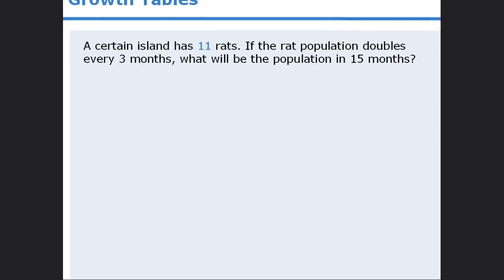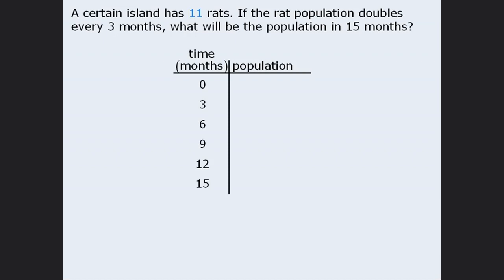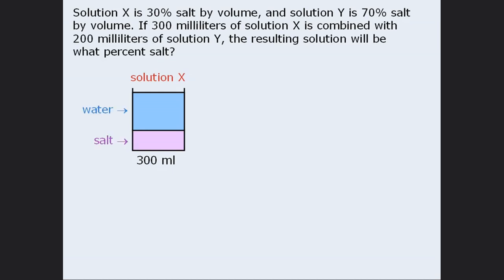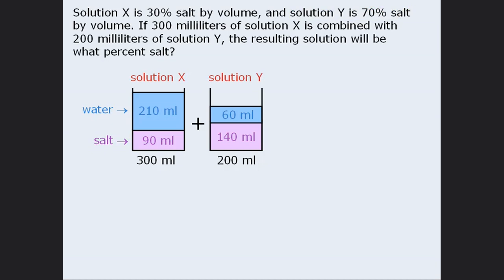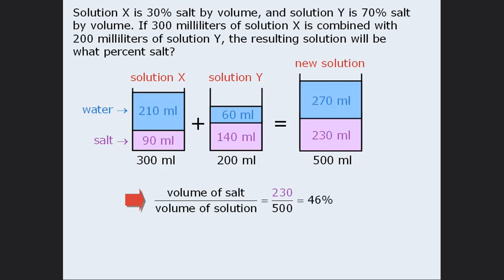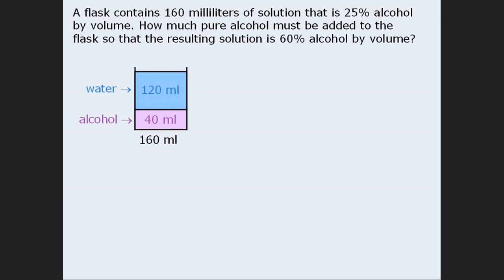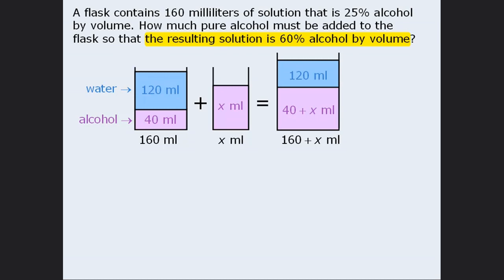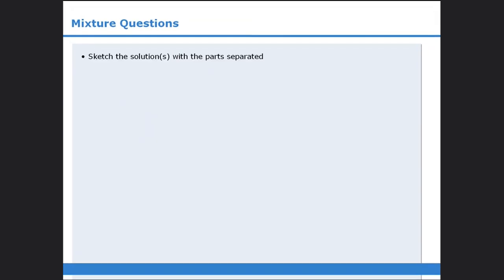Mastering Word Problems: Growth Tables and Mixture Questions | GRE & GMAT Math Prep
Supercharge your problem-solving skills with this comprehensive tutorial video on Word Problems. Whether you're preparing for the GRE, GMAT, or seeking to strengthen your foundational math skills, this video provides clear explanations and covers key concepts such as growth tables and mixture questions.

In this video, delve into the intricacies of growth tables and learn effective strategies to solve word problems involving growth and decay. Understand how to create and interpret growth tables to analyze patterns, forecast values, and make informed decisions.

Explore the complexities of mixture questions and discover proven techniques for solving problems involving mixtures of different substances or components. Learn how to set up equations, calculate proportions, and determine the quantities of various components in mixtures.

Whether you're a beginner or aiming to sharpen your existing skills, this video provides a solid understanding of word problems, growth tables, and mixture questions. It equips you with the knowledge and strategies needed to confidently approach these questions on the GRE, GMAT, and other exams.

Watch this video now to master the techniques for solving word problems using growth tables, unravel the intricacies of mixture questions, and excel in your math preparation for the GRE, GMAT, and beyond.